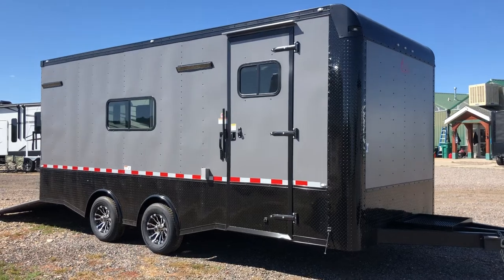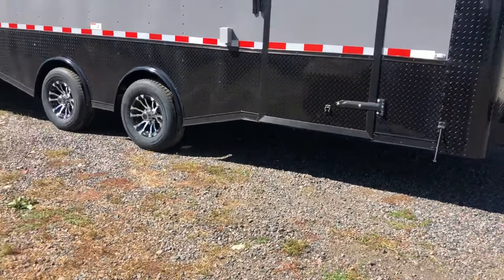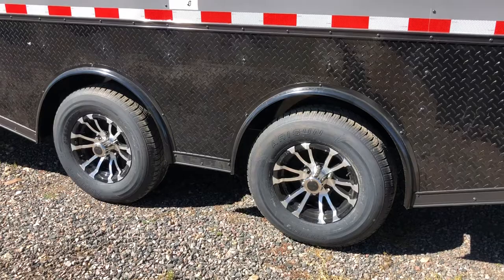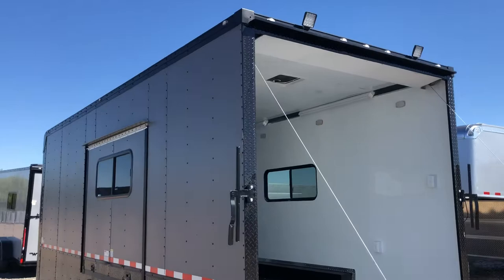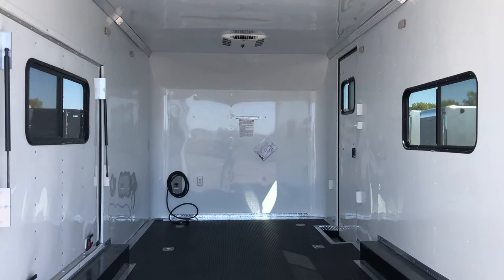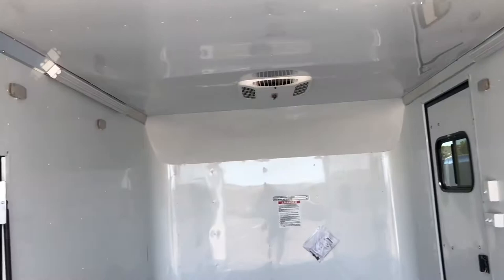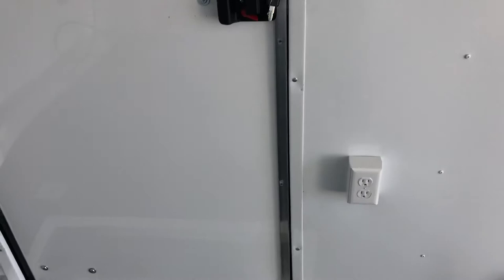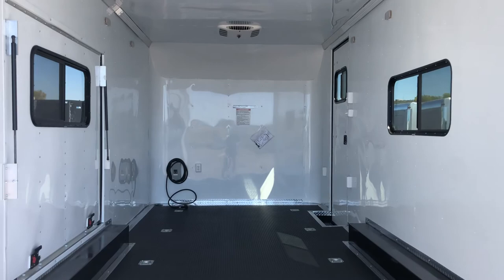THE NEWEST GENERATION OF CARGO TRAILERS ARE HERE!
New 2019 Cargo Craft 8.5x20 Insulated Cargo Trailer for sale.  Trailer is equipped with 2-5200lb. spread torsion axles with electric brakes, black out package, extended triple tube tongue, side door with RV lock and cam bar, 5x6 awning door, A/C unit with heat strip, power package with 4 interior and 1 exterior outlet, 7 foot 6 inch interior height, rear ramp door with spring assist close, rubber coin floor and ramp, LED interior lights with wall switch, LED exterior lights, diamond plate wrap on rear door jamb, insulated walls and ceiling, aluminum wall and ceiling liner, 2 -18x44 slider windows with screens, Maxx Air roof vent, D Rings, black mod wheels, stabilizer jacks, side vents, and a 3 year factory warranty.
Year: 2019
Make: Cargo Craft
Model: 8.5x20
Color: Matte Gray Blackout
Weight: 4000lbs
Payload Capacity: 6400lbs.